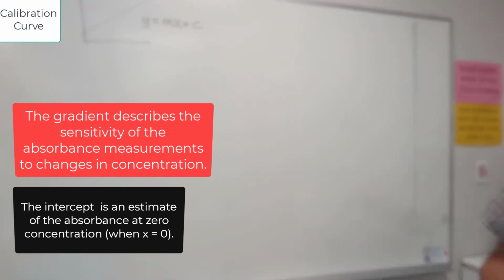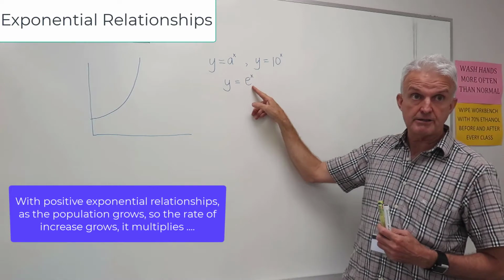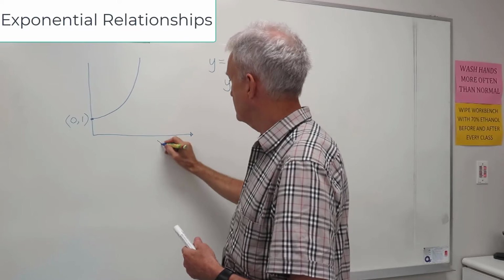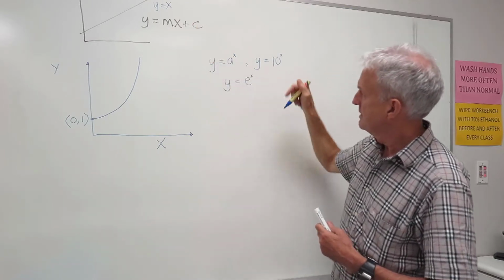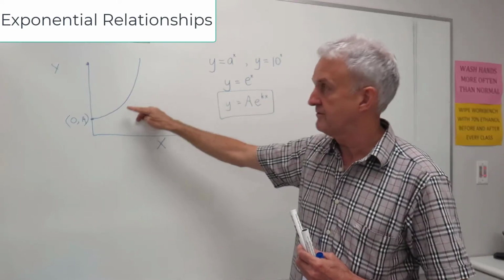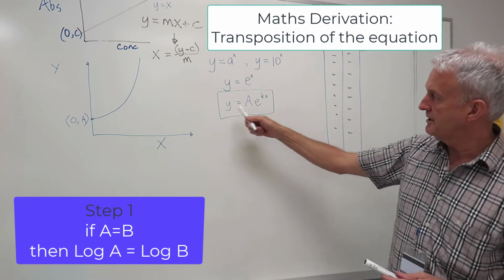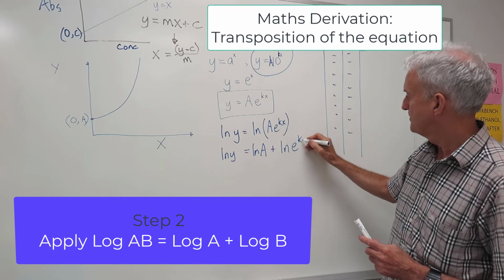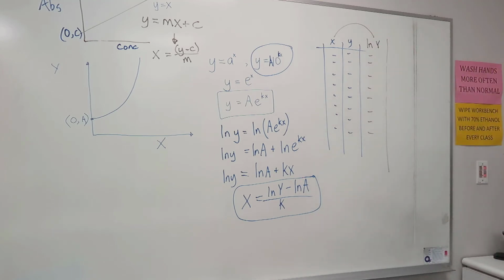Exponential Relationships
Similarities to straight line equations ...
there are 2 parameters to be identified for each, that describe the starting value and the rate of change;
... and differences to straight line equations
... one multiplies, the other adds;
are noted